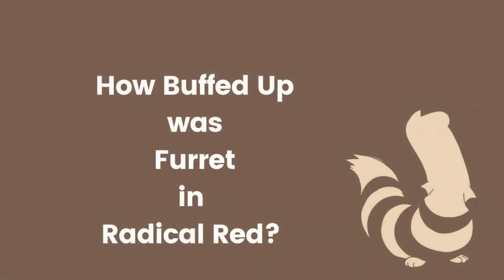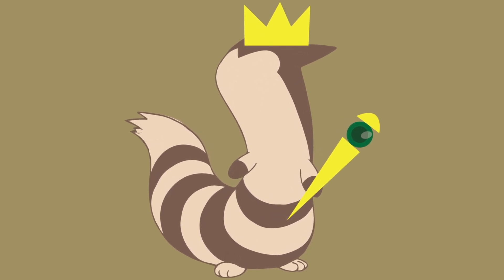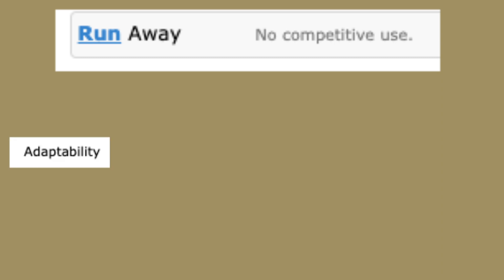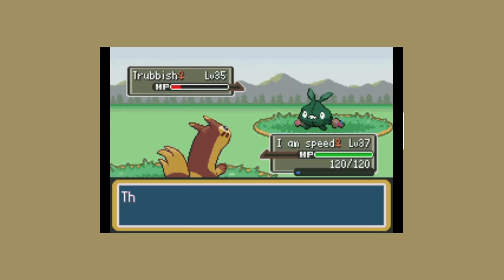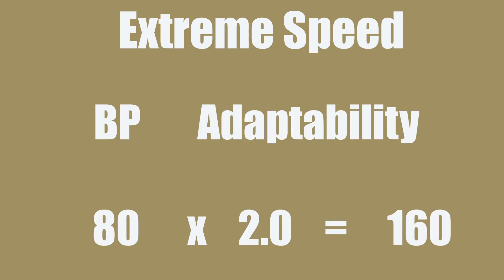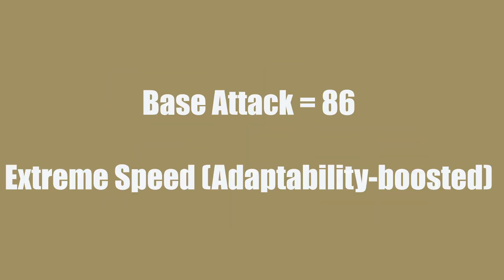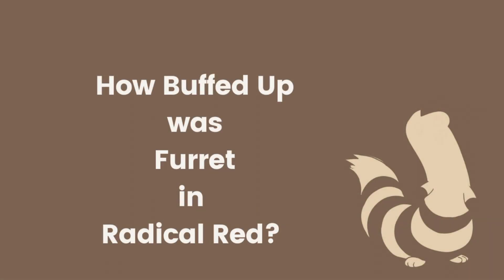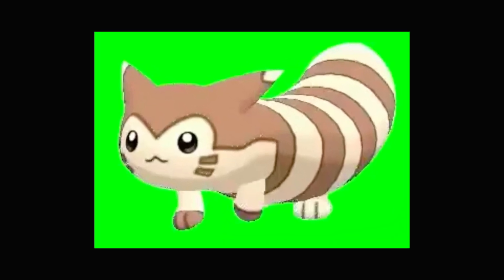Furret, the Best Route 1 Pokemon?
On to episode 3 of this series. Let's check out how the Long Body Pokemon compares in Radical Red.

Information collected from Bulbapedia, Serebii, Radical Red changelogs, and Radical Red Official Pokedex.